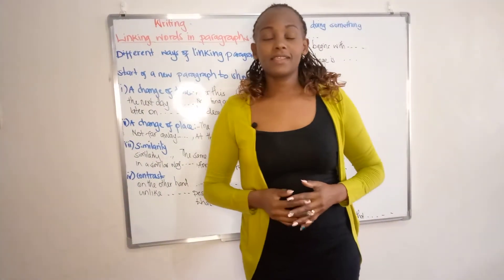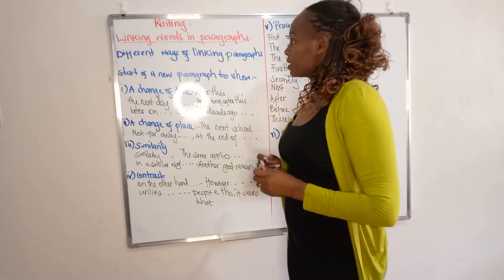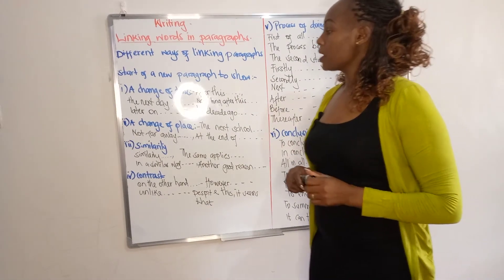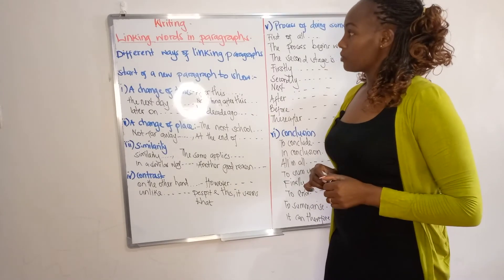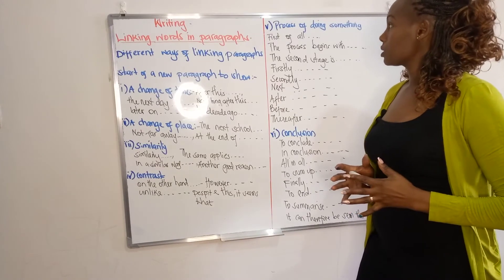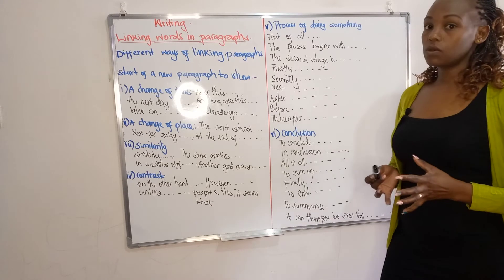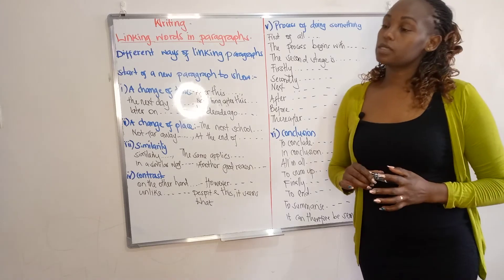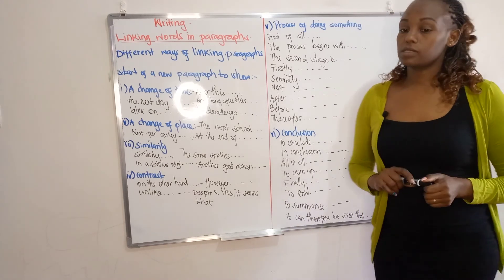Using linking words in paragraphs